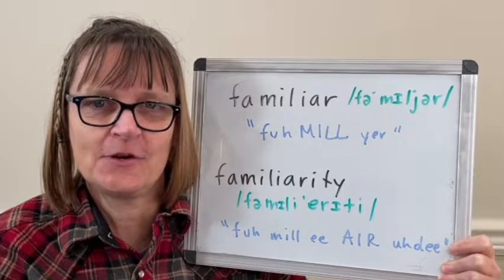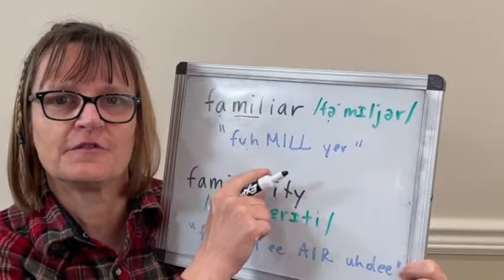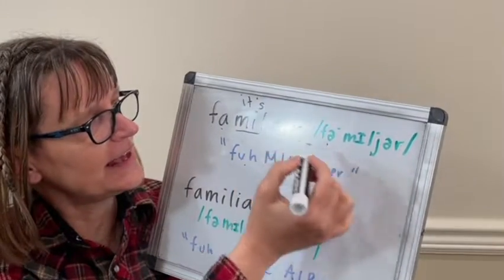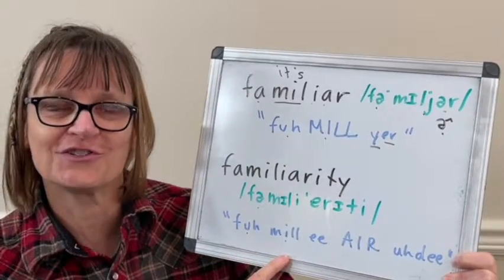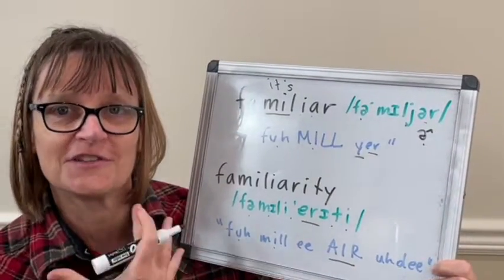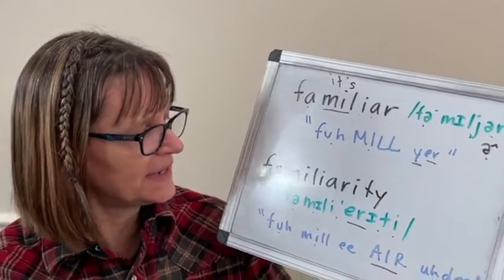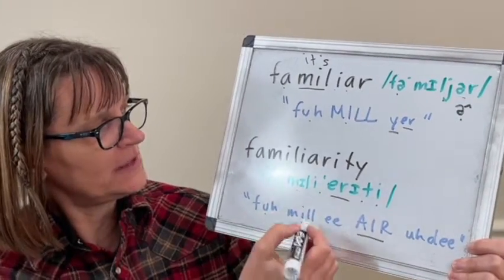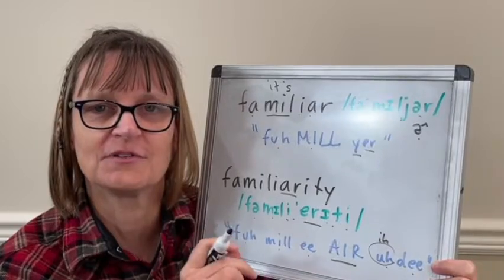How to Pronounce Familiar and Familiarity